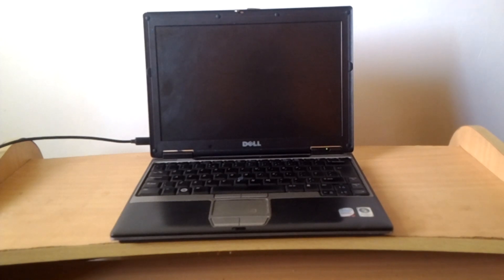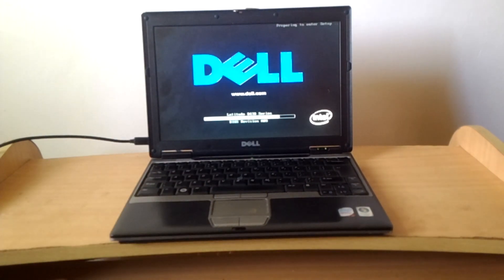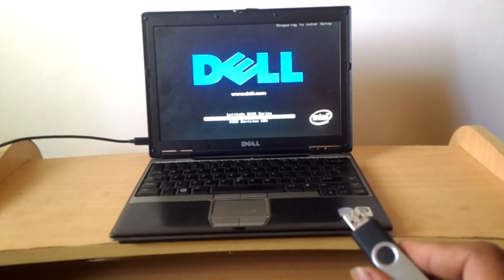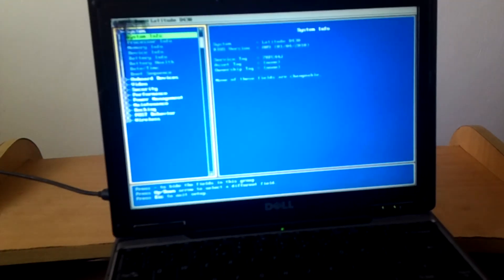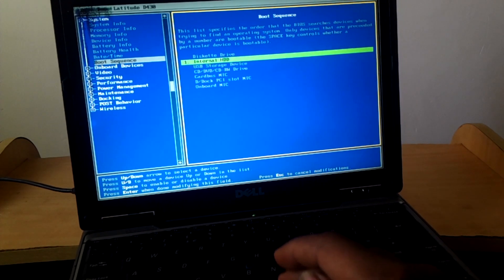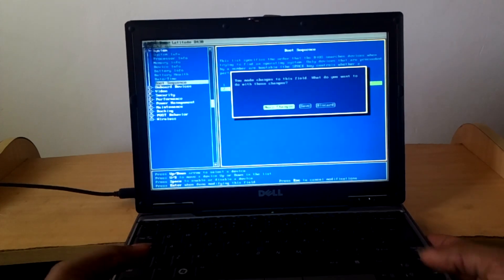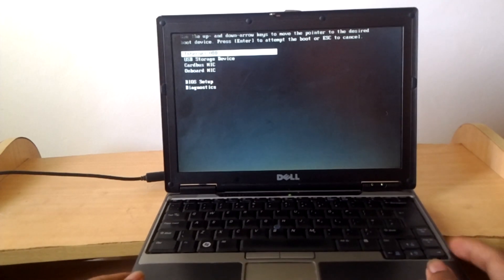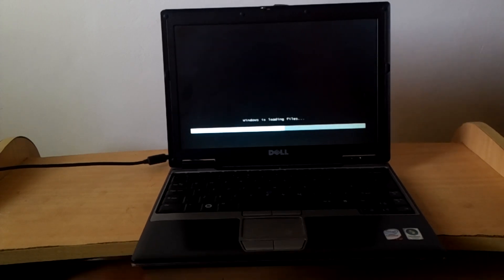How to Enable USB Boot Option on Dell Inspiron | Latitude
How to Enable USB Boot Option on Dell Latitude
1.Restart the computer and press f2 while starting up. This enters the setup program.
2.Select the Boot tab and change to Legacy Boot, Secure Boot Off. After restarting, this shows the boot sequence and the order can be changed using +/- keys.
3.I then change the boot order to. CD/DVD. USB drive. Hard drive.